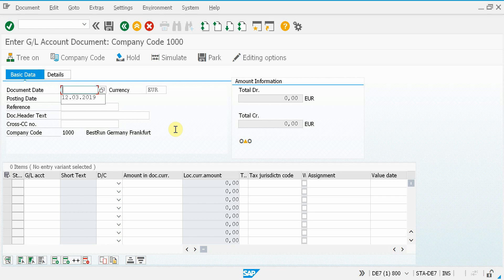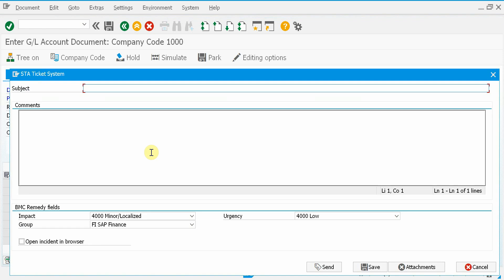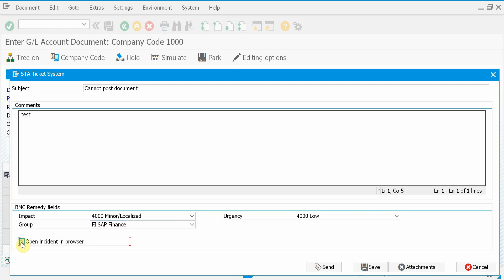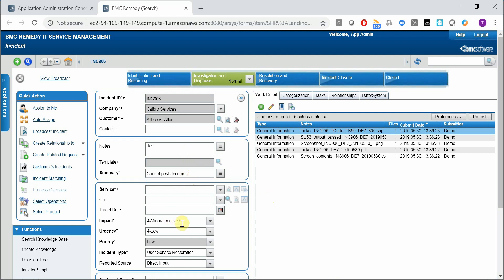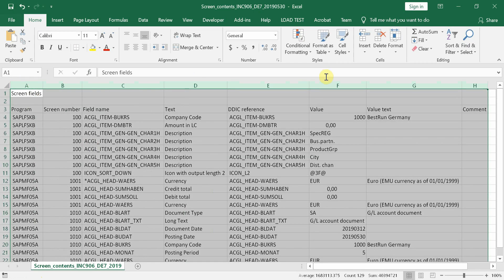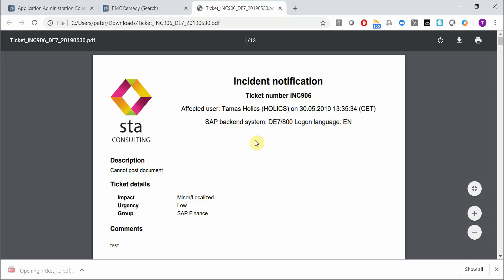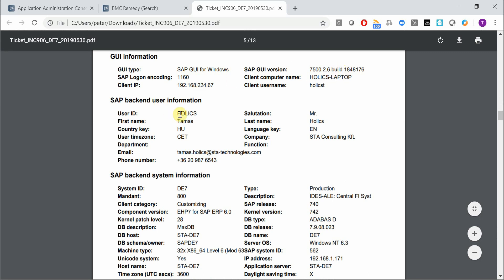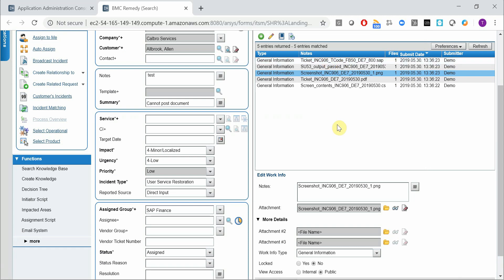SAP - BMC Remedy ITSM integration - Example with a functional error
Learn how simply your SAP end users can create incidents in BMC Remedy directly from the SAP GUI. Our SAP add-on automatically gathers all relevant information about the affected SAP system, user and attaches it to the incident along with a screenshot, an authorization report and the contents of the SAP screen.

This complete information package allows the service desk to immediately start working on a solution instead of having to clarify all the details required to reproduce the problem.